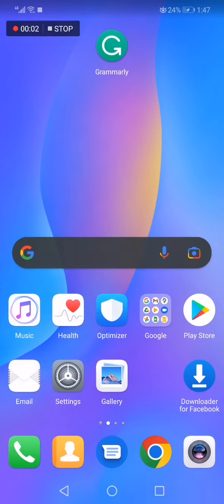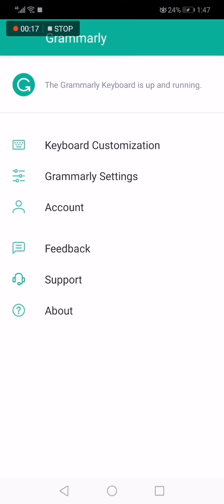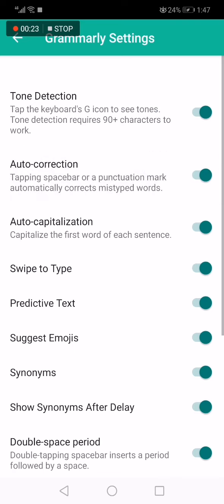How To Turn On / Off Tone Detection on Grammarly Keyboard App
My idols on YouTube:
Mike Vestil
Ali Abdaal
biaheza
Kevin David
Incognito Money
Sara Finance
Everyday Money
Channel Makers
Vidiq
SuperHumans Life